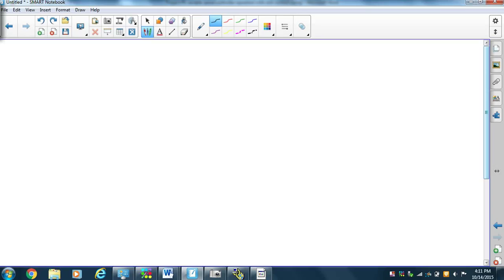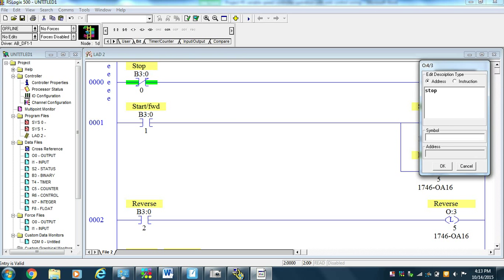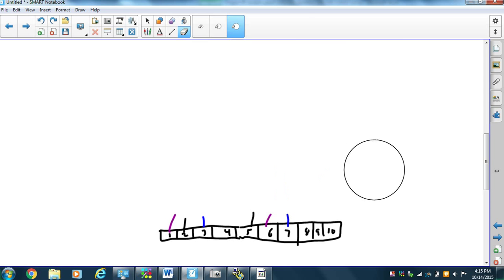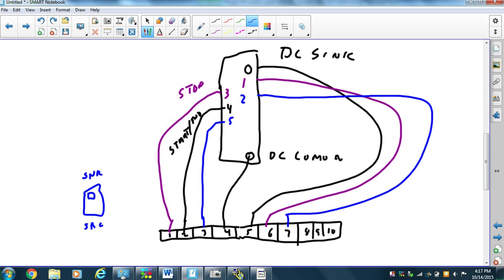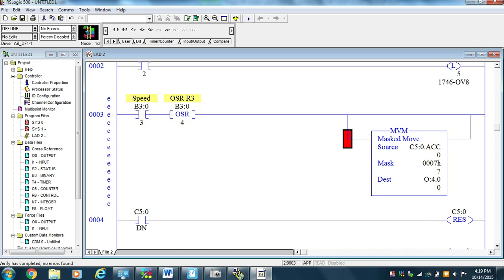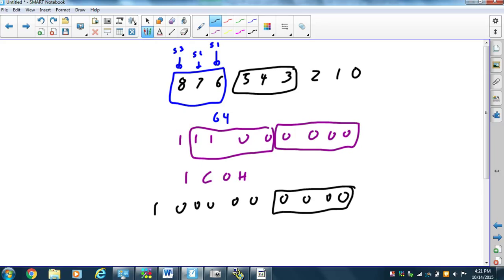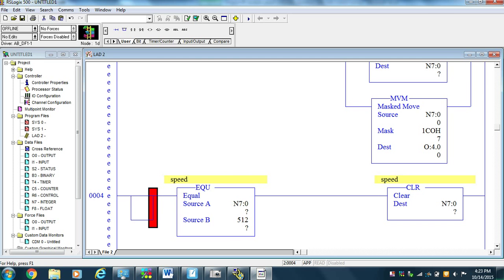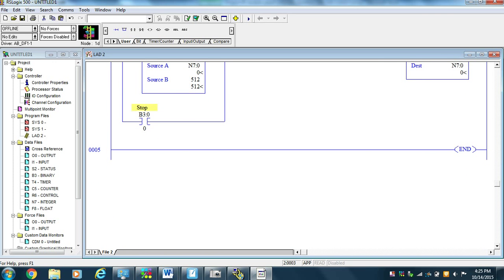Industrial Networking Project #5